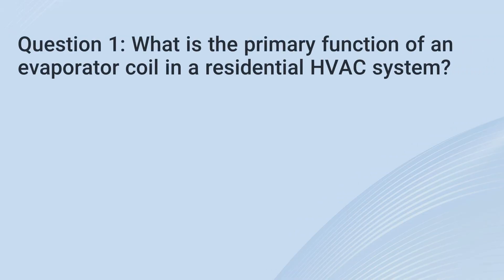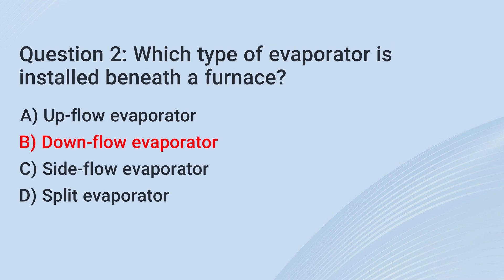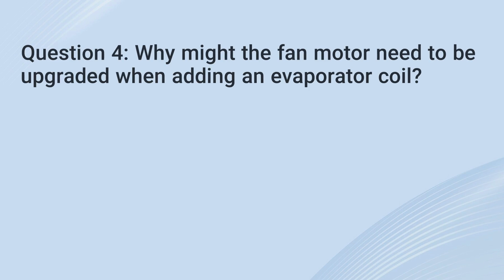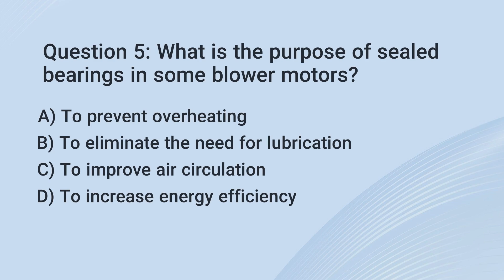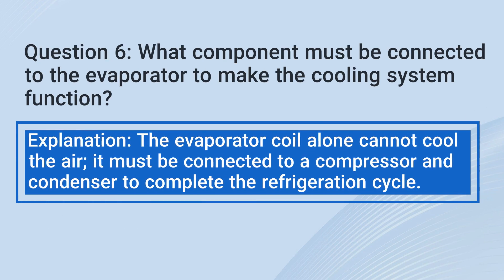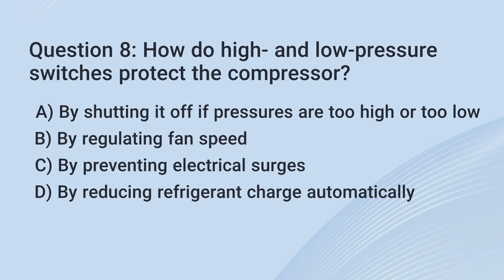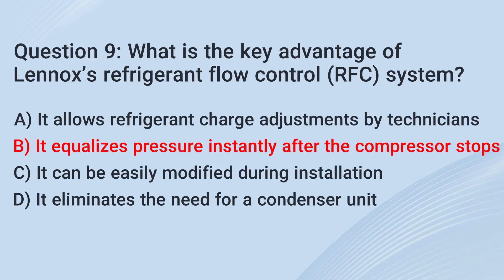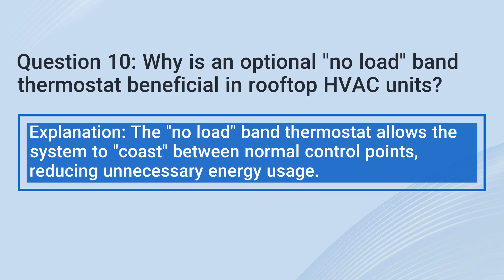HVAC Licensing Exam Practice Test #5 – Ductwork Sizing | TruePrep AI Assistant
The HVAC exam is designed to test a candidate’s knowledge and skills in installing, maintaining, troubleshooting, and repairing HVAC systems. It is commonly required for HVAC technicians to obtain certification or licensing in various regions.